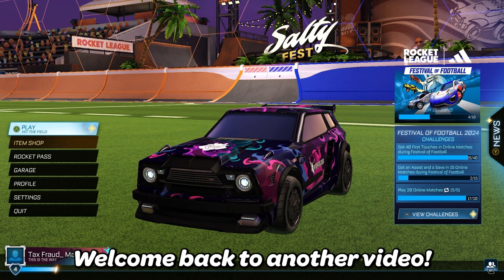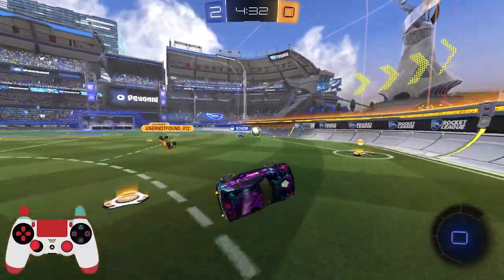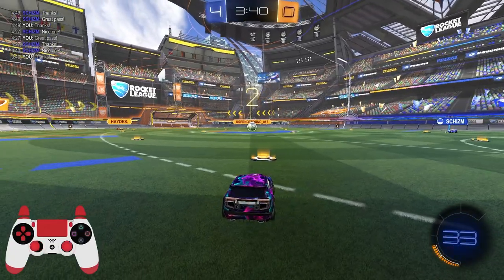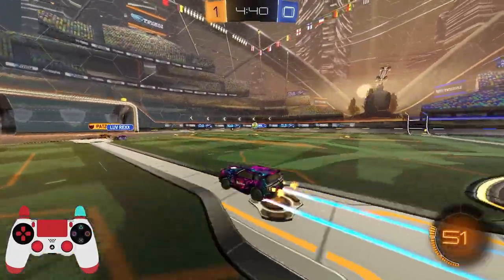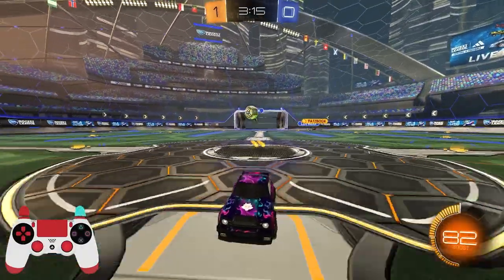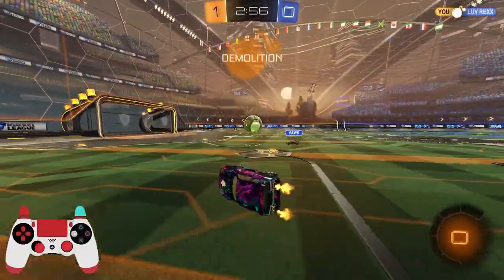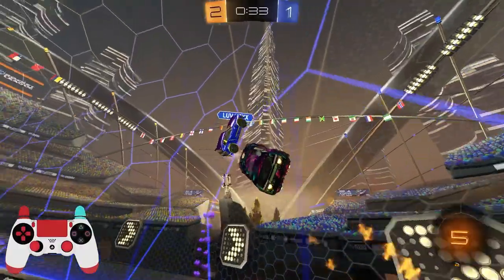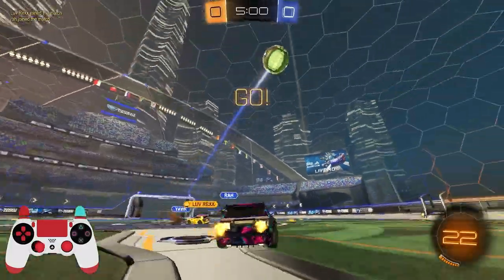How I would get Grand Champ in 2024!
My other socials:
2nd YT: Grav_talks